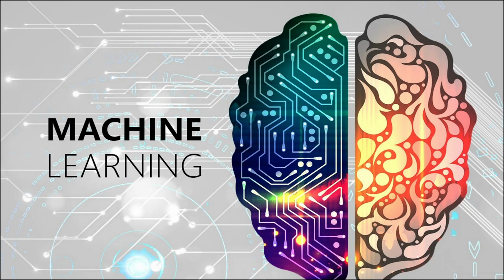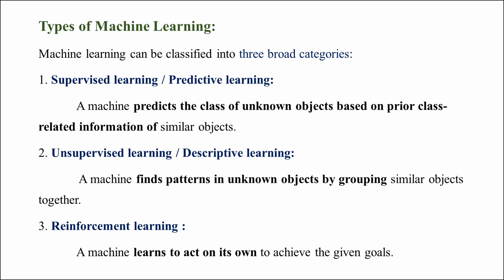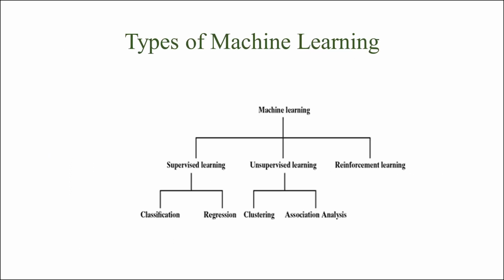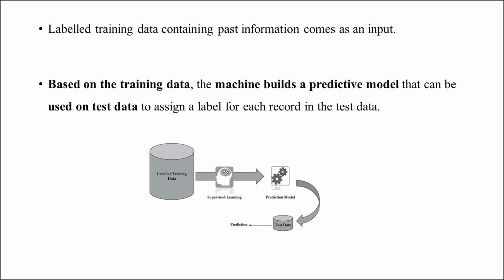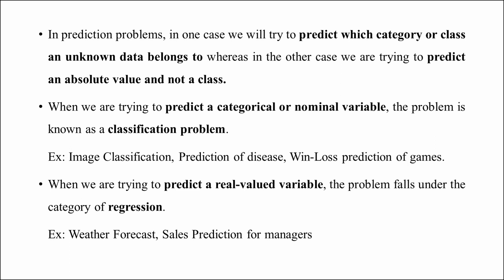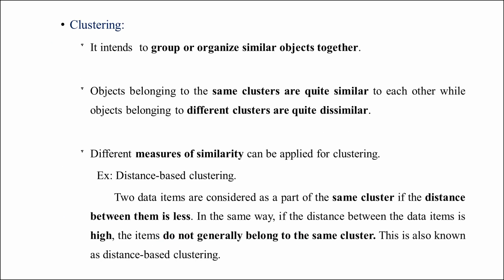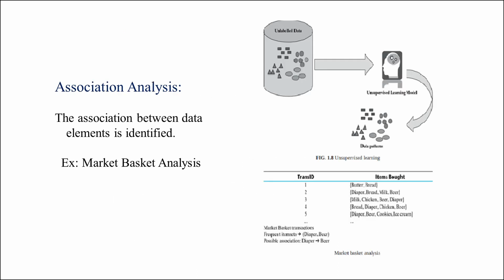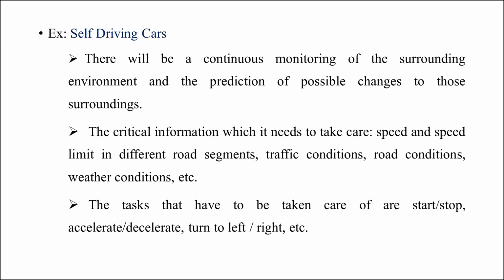ICT ELRC - Machine Learning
Ms. S. Deepa - Machine Learning @ VCW